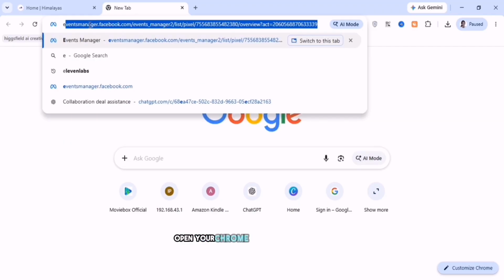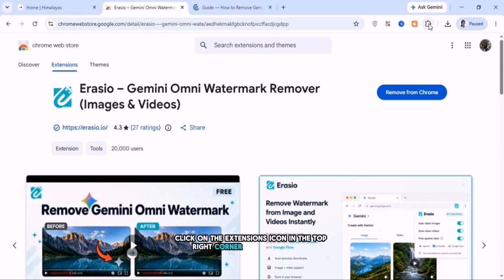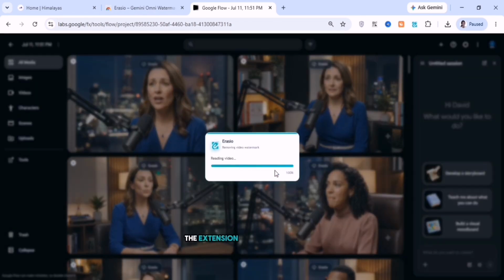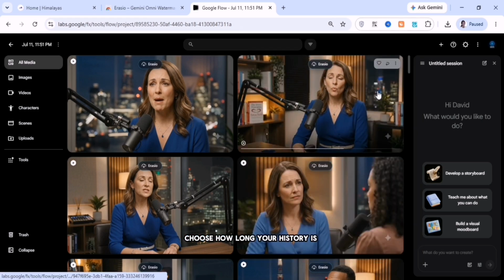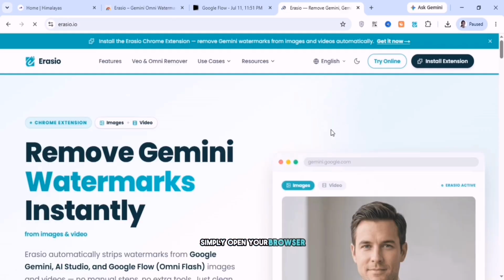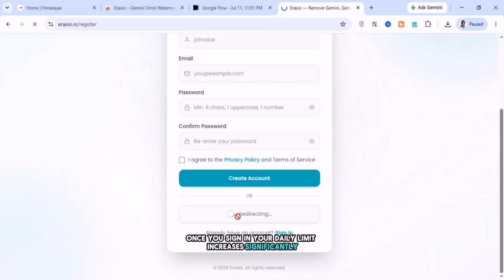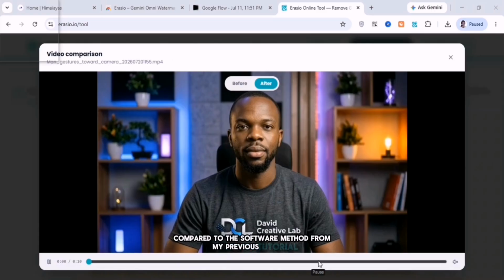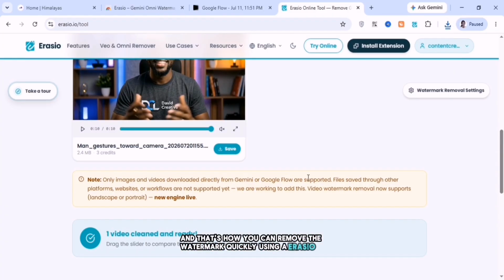How to Remove Watermark for FREE On Google Flow with Erasio AI(Step-by-Step Tutorial)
Want to remove the Google Flow watermark from your AI-generated videos without paying for expensive editing software?

In this tutorial, I'll show you exactly how to use Shotcut, a free and open-source video editor, to reduce or remove the watermark using the Spot Remover filter.

This method is beginner-friendly and requires no paid software.